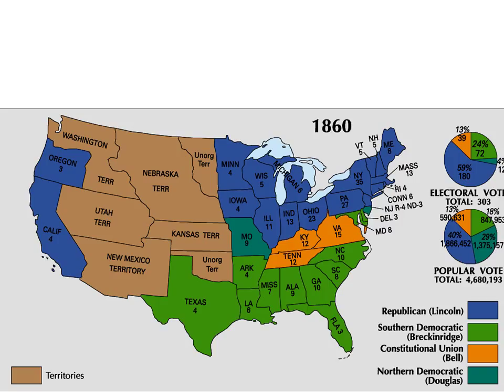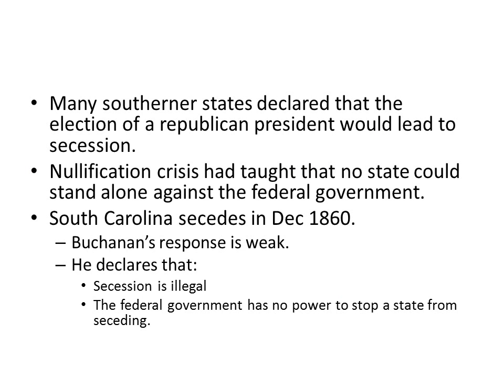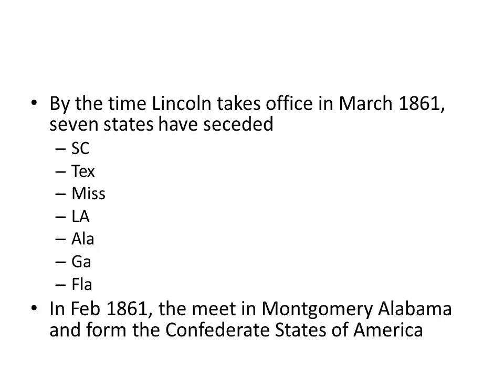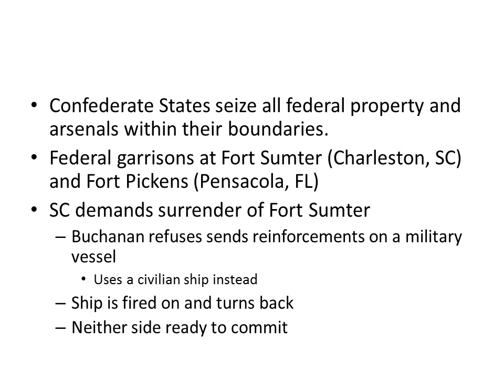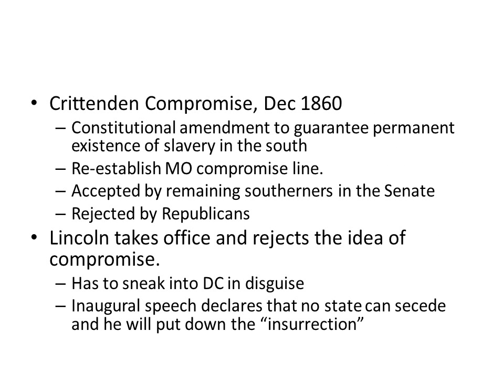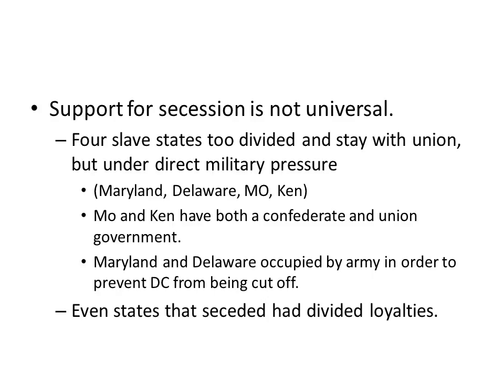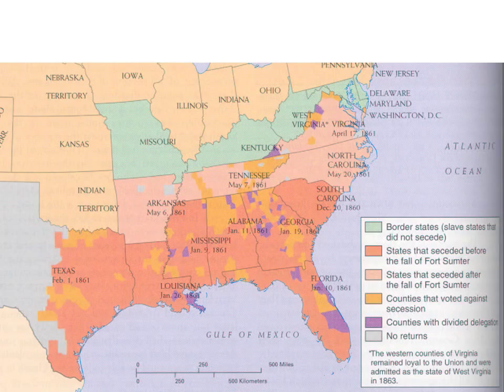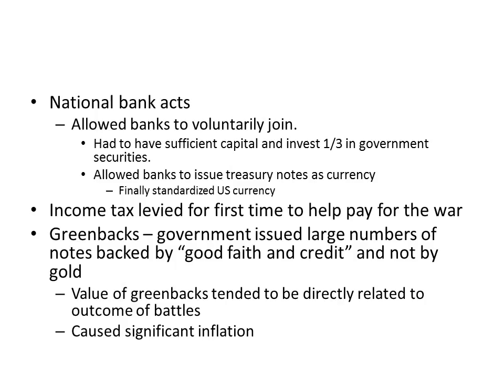Hist 111 Lecture 38 - Secession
Lectures for HIST 111 (US History to 1877)